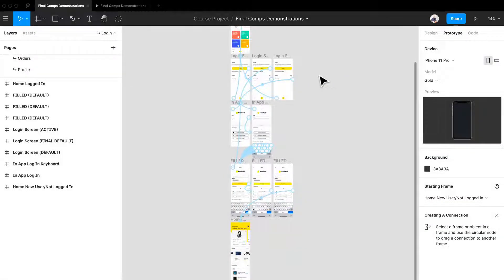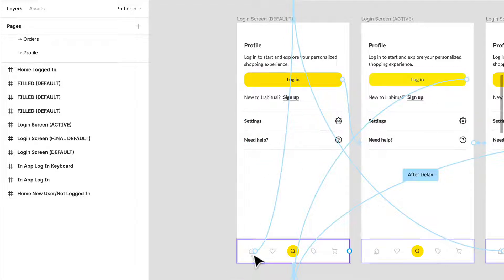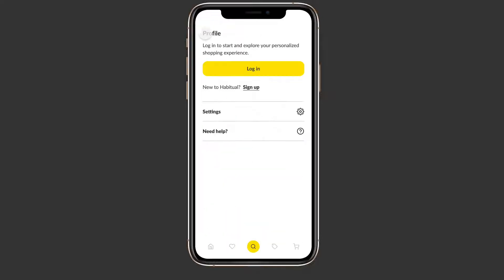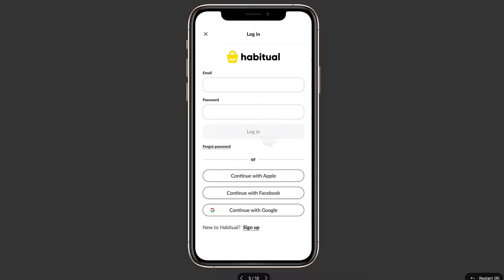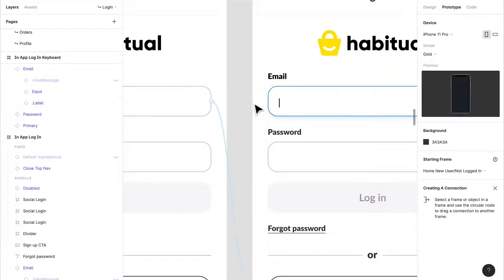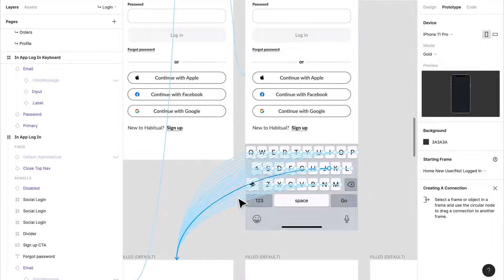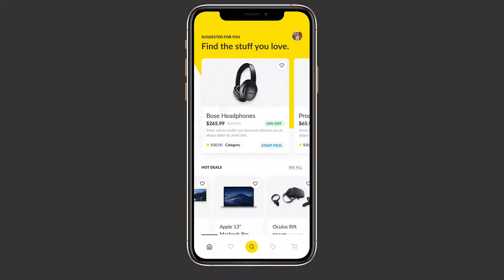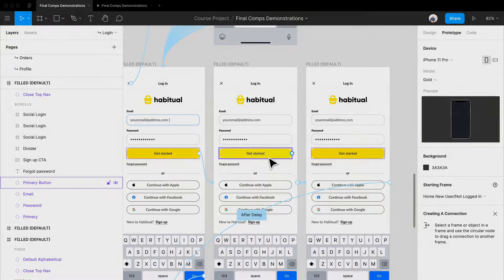Web & Mobile UI UX Design Full Course with Figma & more || lesson 123 || Fake academy